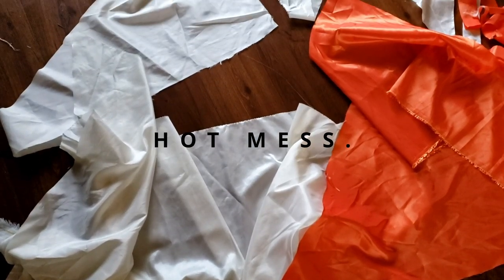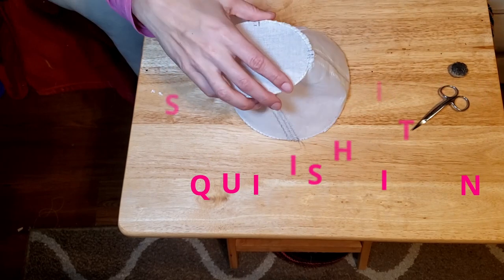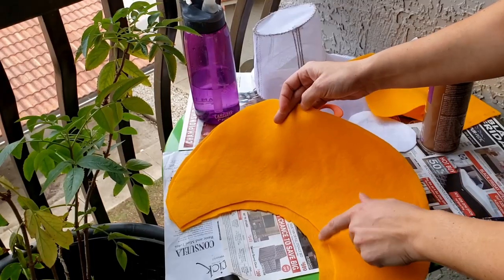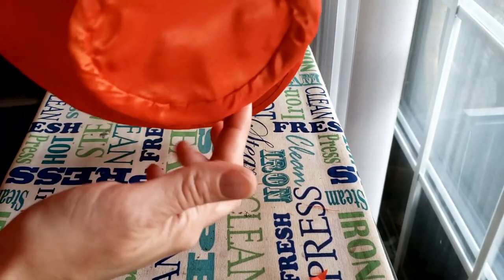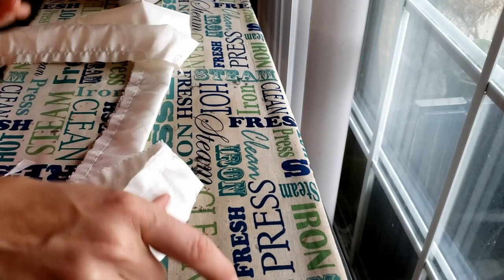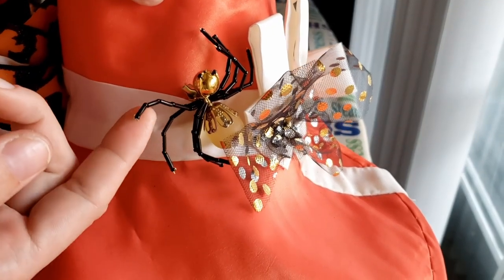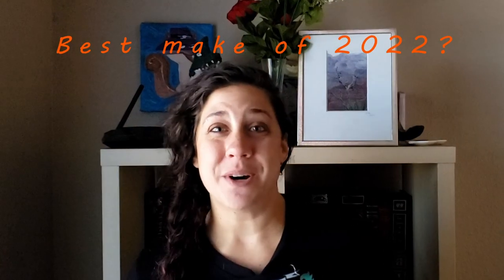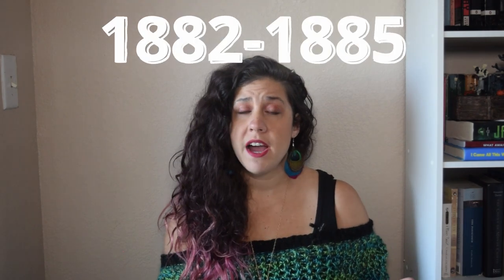How to Make an EASY 1830's Bonnet and Pelerine!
Let's make an 1830's bonnet and matching pelerine to upgrade our 1830's wardrobe!

In this video, I turn stash to treasure, challenging myself to make a Romantic Era bonnet and pelerine cape using only stash material in a week and a half. It's a tall task! Will I make it?

While I've done millinery before, this was my first bonnet, so this video is more of a let's-figure-this-out-together type versus a real how-to, as I sew my way into some fabulous acessories for a Victorian event in Galveston. (And yes, I know 1830's is Romantic and not Victorian, but it was the closest I could get with time and budget restraints 😉)

Pelerines were quite popular in the 1830's. They were small capelets worn over the dress, and could be made out of delicate lace or cotton organdy. In the 1830's, they were also often made using fabric that matched the gown itself, and often heavily trimmed. Pelerines are quick and easy to make. This one--not including the lace, which I had to hand sew--took less than 20 minutes to complete. WOOAW, as Owen Wilson would say.

In the 1830's, bonnets had very large brims and an excess of crazy decorations. I mean...one had to balance out the craziness of the rest of the outfit, right? I was limited to using what I had around the house already, but hopefully I managed to make a bonnet with sufficient frill!

Millinery can be a daunting task, and definitely is not something a complete beginner should tackle. A lot of it needs to be done by hand, and wrangling buckram and millinery wire can be a bit of a challenge. But if you've made at least one corset or pair of stays, you're probably ready to tackle one! I used a pattern from Black Snail, and they do a very good job of explaining how it's done. Give it a shot!

These accessories are made using stash material leftover from my 1830's bat dress. If you haven't seen that video, you can watch it

All fabric and materials from stash.